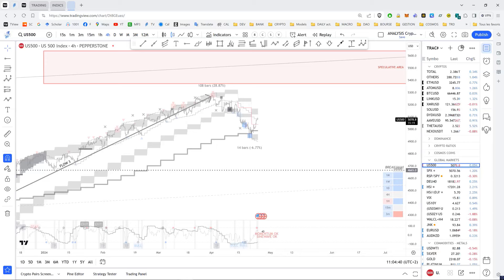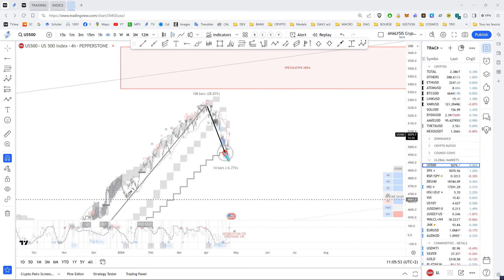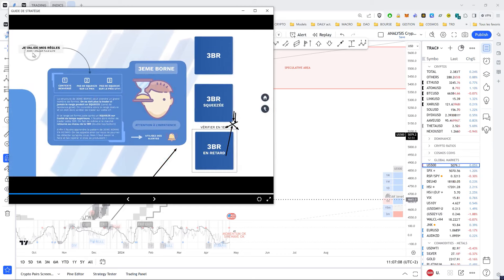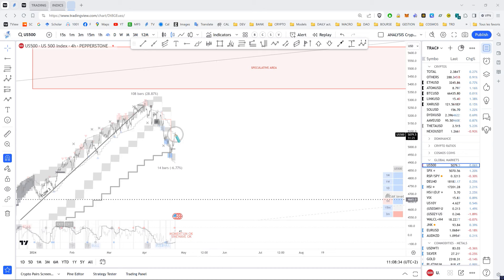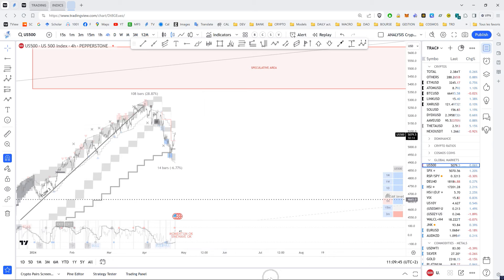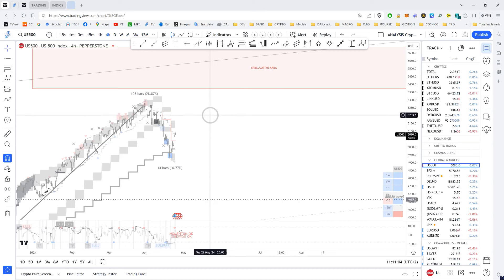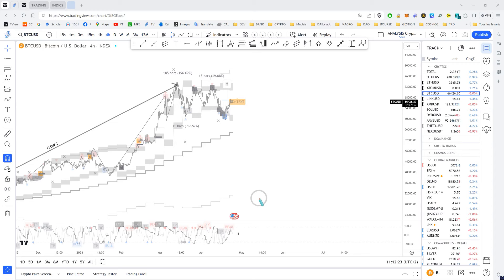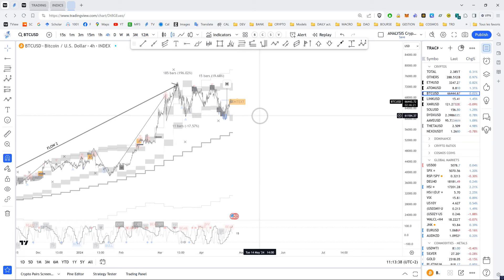Intraday Briefing - 04/24